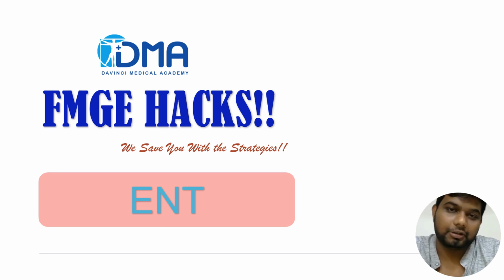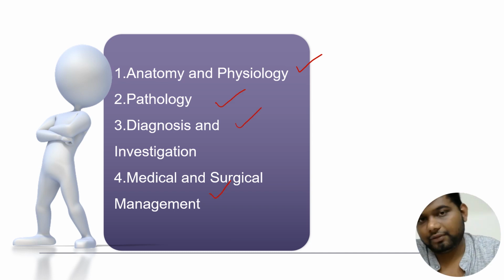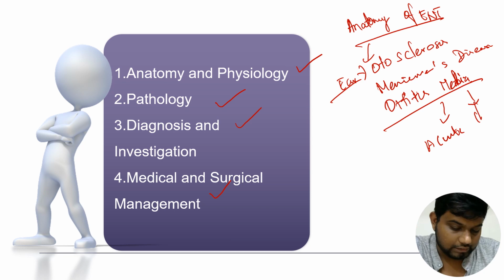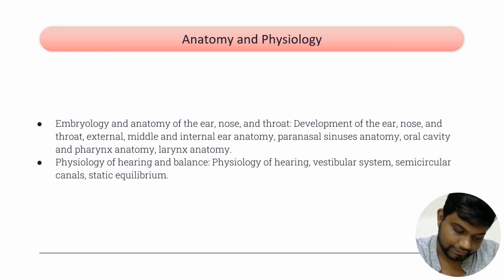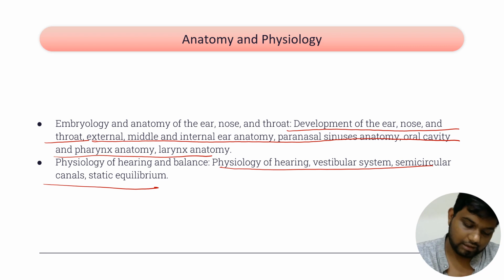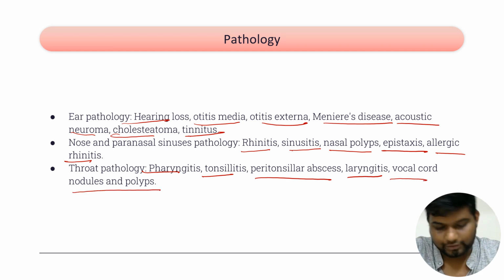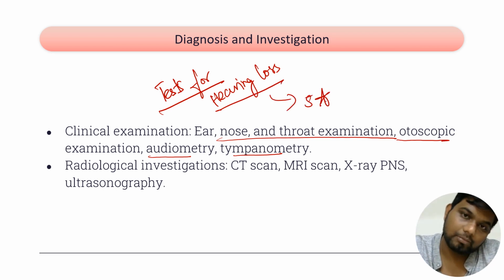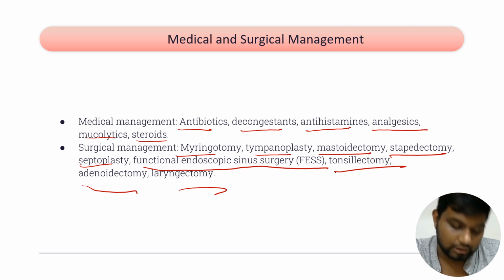Important & High Yield Topics for FMGE | ENT | DMA Chennai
Welcome to DMA Chennai's YouTube channel! In this video, we will discuss the important and high yield topics for the Foreign Medical Graduate Examination (FMGE) in the subject of Ear, Nose, and Throat (ENT). If you're preparing for the FMGE, this video is a valuable resource as we guide you through the essential topics and provide insights on how to study them effectively.

ENT is a crucial subject in the FMGE, and understanding the high yield topics is essential for success in the exam. At DMA Chennai, our experienced faculty has carefully curated a list of the most important topics that are frequently tested in the FMGE.

In this video, you will:

Learn about the high yield topics in ENT for the FMGE.
Understand the significance of these topics and their relevance in the exam.
Receive valuable tips and techniques to study these topics efficiently.
Gain insights into the exam pattern and the types of questions that may be asked.
At DMA Chennai, we are dedicated to providing quality education and effective exam preparation strategies. Our faculty members have extensive experience in guiding FMGE aspirants, and we strive to provide you with the most relevant and useful information to boost your confidence for the exam.

Whether you are a first-time FMGE aspirant or looking to improve your performance, DMA Chennai is here to support you on your journey to success.

Remember, success in the FMGE requires consistent practice, thorough revision, and a solid understanding of high yield topics. Let DMA Chennai be your trusted guide in achieving your dreams of becoming a licensed medical professional in India.

The high yield topics discussed are based on the FMGE exam pattern and past trends. It is advisable to refer to official study materials and the syllabus while preparing for the FMGE.